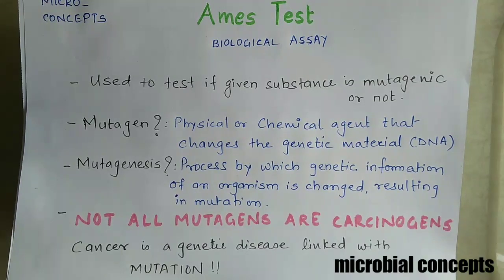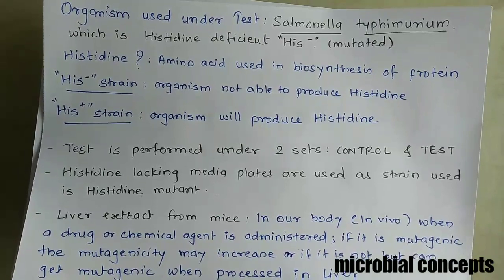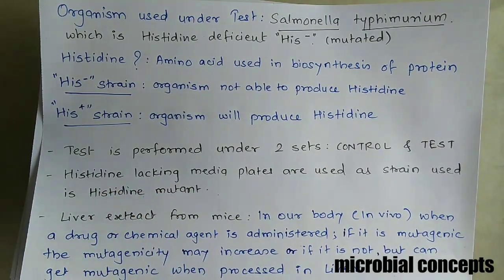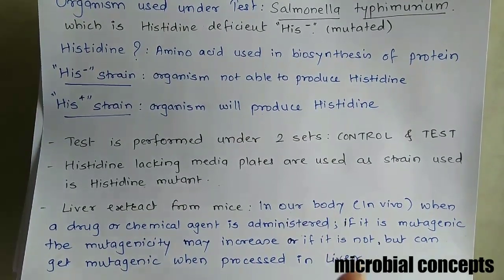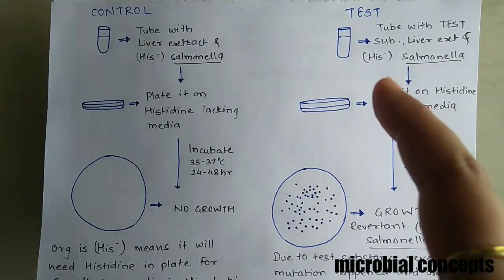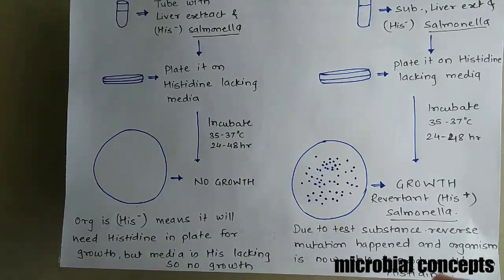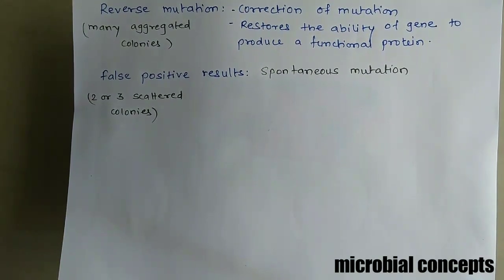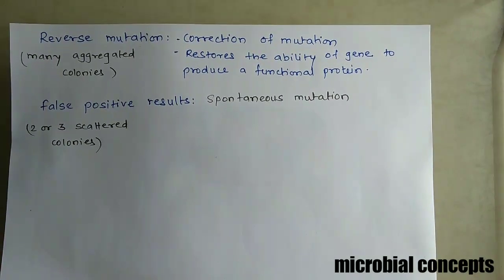Ames test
It is a biological assay used to test whether a given substance is mutagenic or not. It uses Salmonella typhimurium which is mutated for histidine production as a test organism. This test is easy, inexpensive and reduces animal use in lab testing.